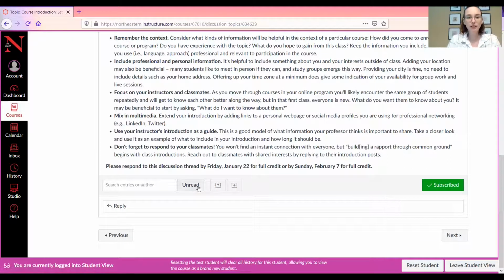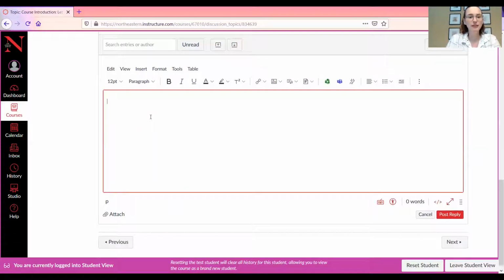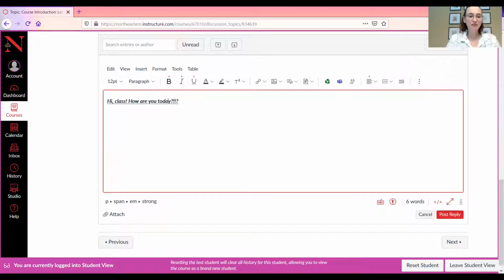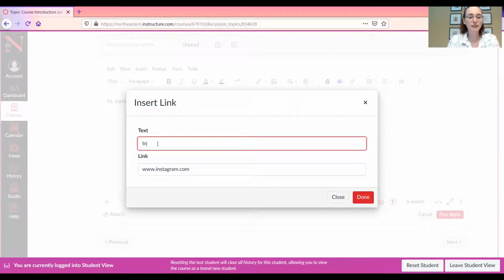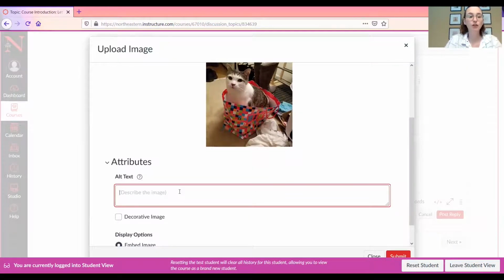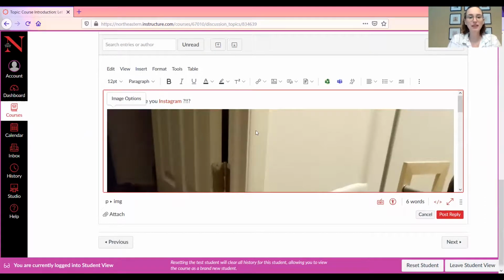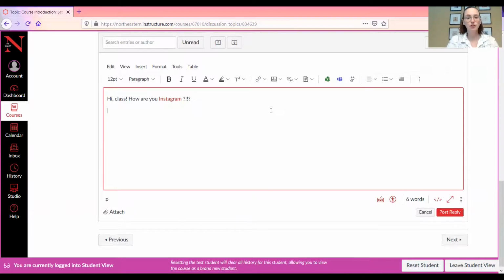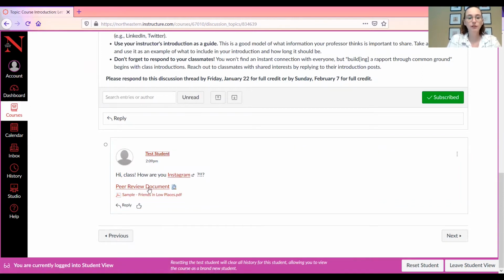Canvas Discussion Board Features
In this video, I'll show you the general features provided to you by the Canvas discussion board.